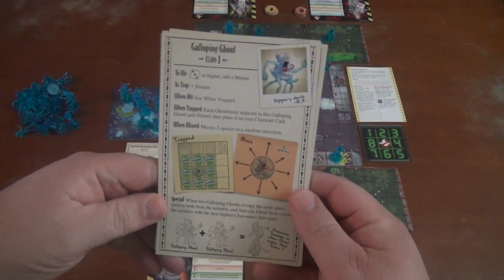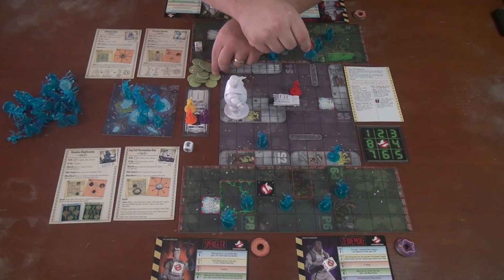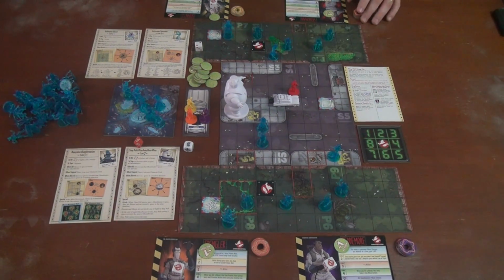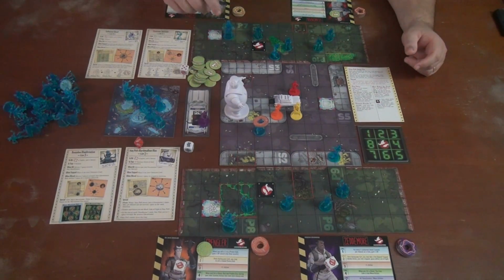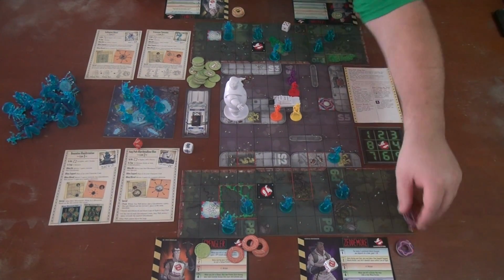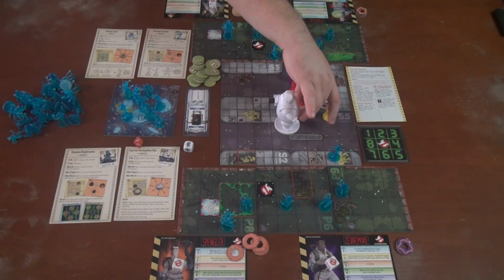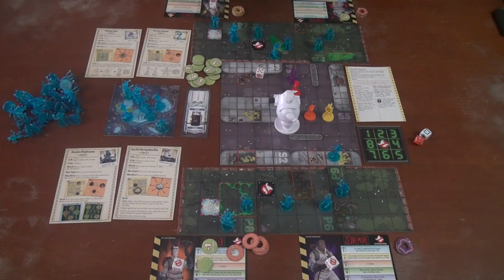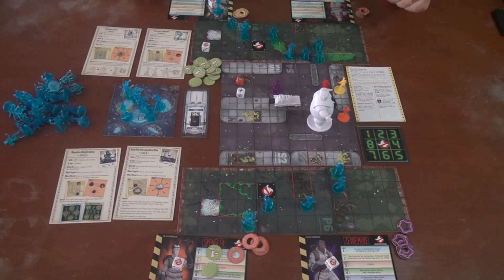Ghostbusters: The Board Game Review - with Sam Healey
Sam Healey takes a look at this dice-rolling co-operative game from Cryptozoic.

00:00 - Introduction
01:08 - Game overview
13:53 - Final thoughts